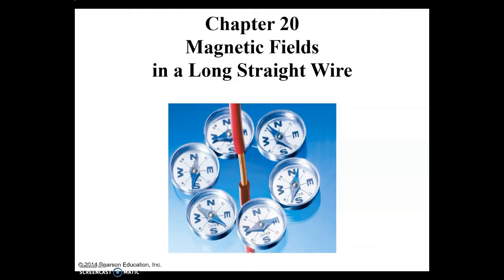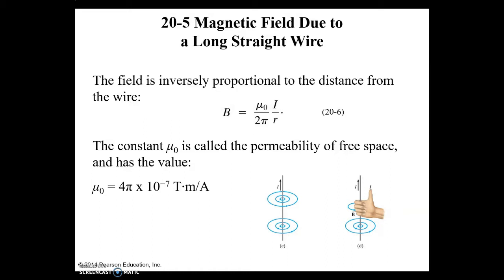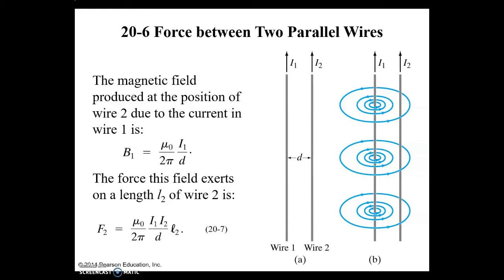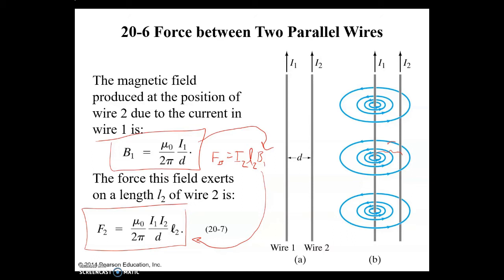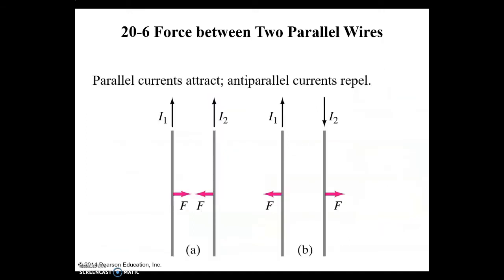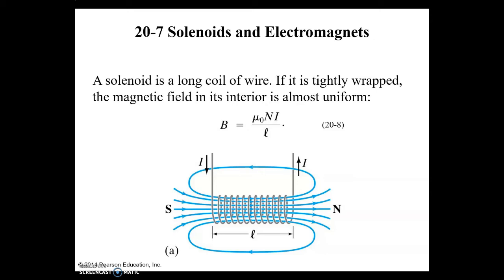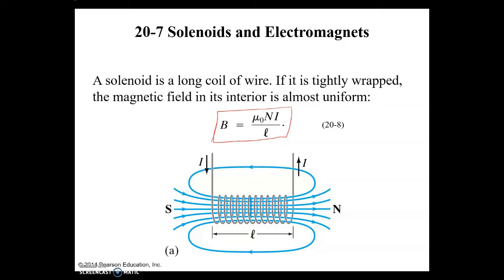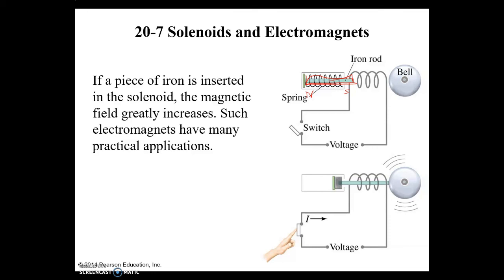20.3 Magnetic Fields due to Long Straight Wires and Solenoids